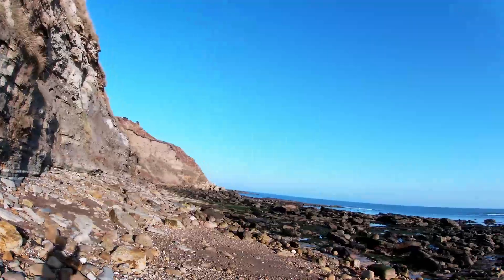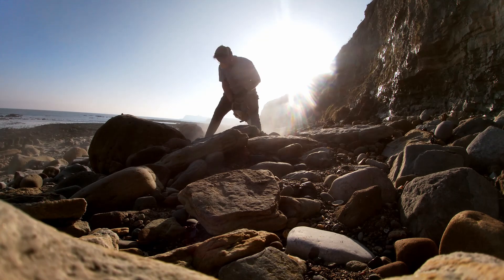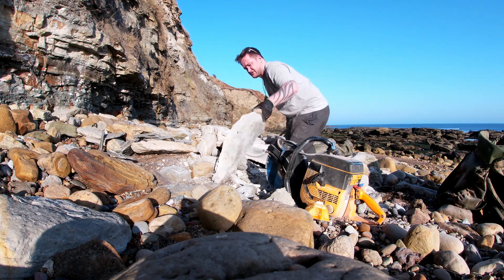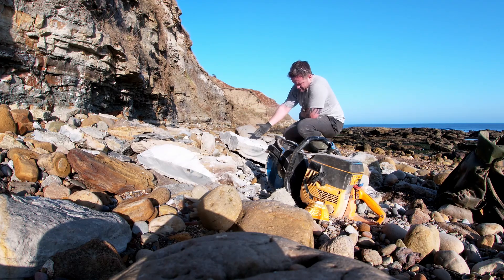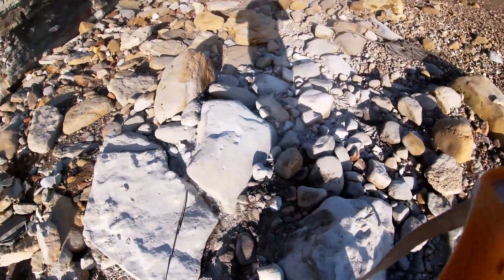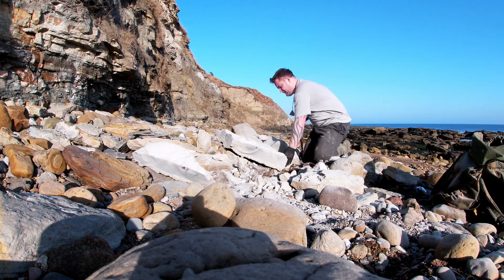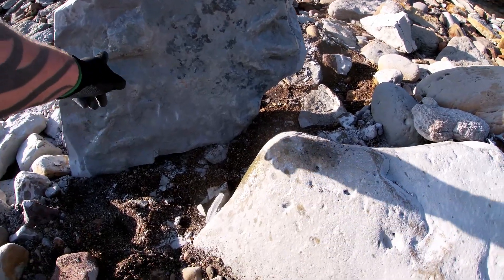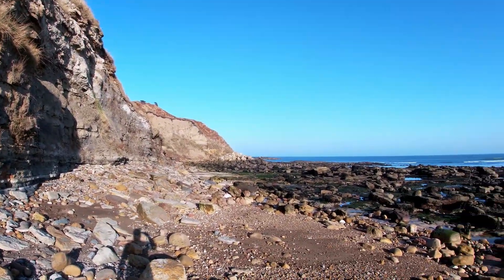Dinosaur foot prints extraction - Fossil hunting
This video is part 2 of my trip to Burnsiton, and the extraction of the dino walk way i found last trip. Dinosaur foot prints can be extremely difficult for extraction so join me fossil hunting in this episode and see how i get on.

Its probably the hardest thing ive ever had to do solo but totally worth it !S